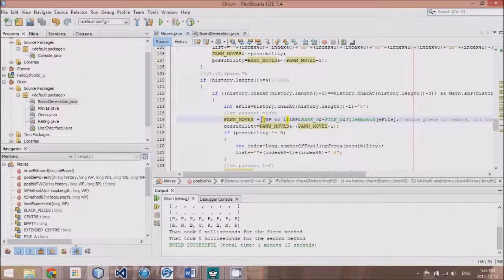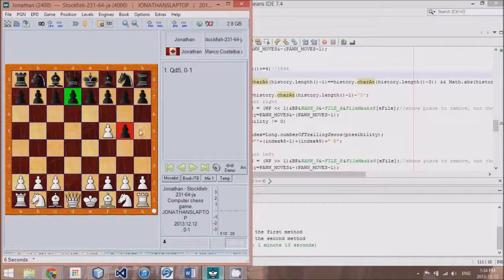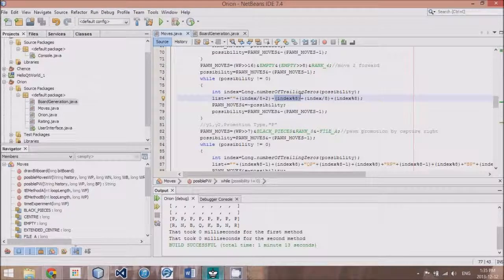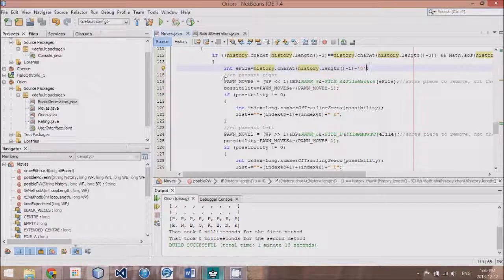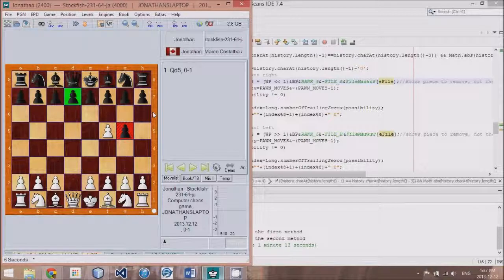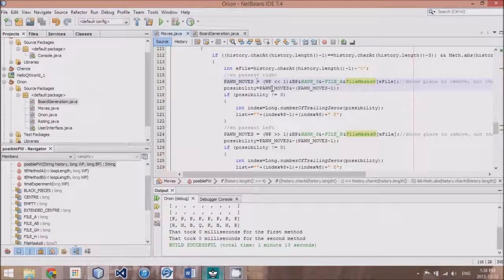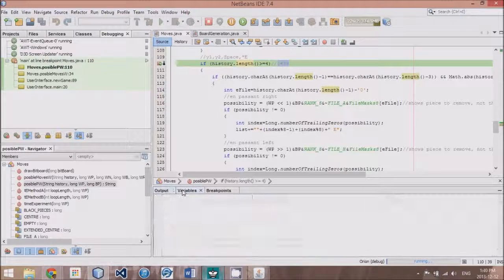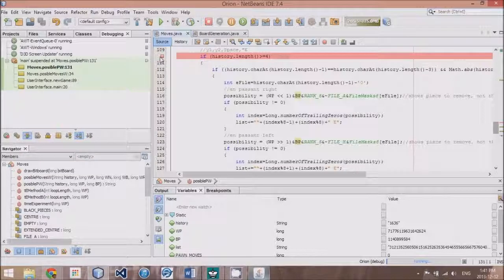En Passants - Advanced Java Chess Engine Tutorial 7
Find all En Passant moves using bitboards quickly and efficiently in Java.  This can be done using basic binary shifting and bitwise operations.